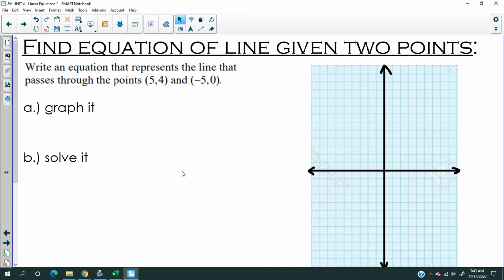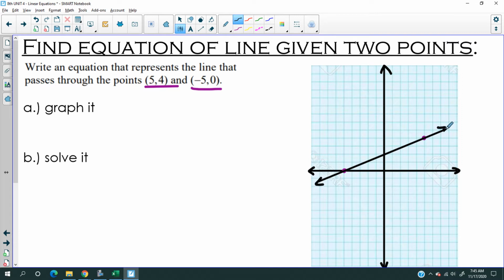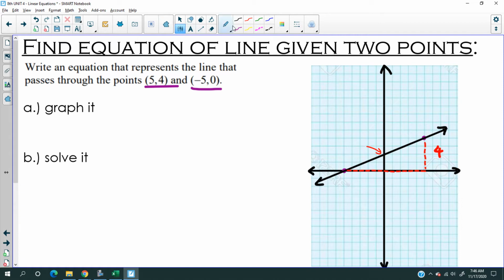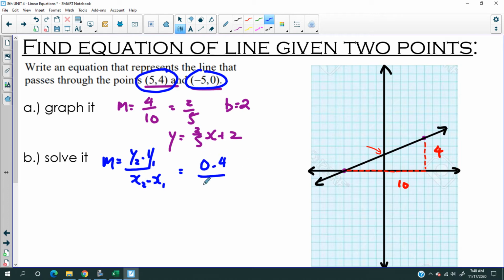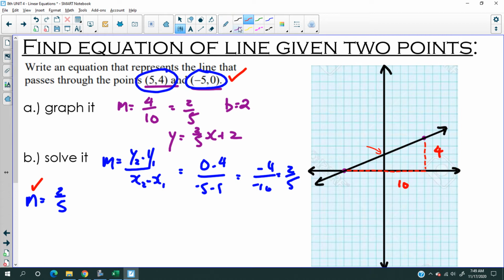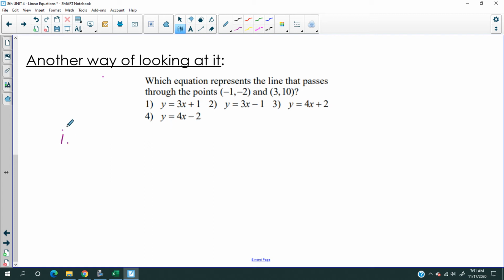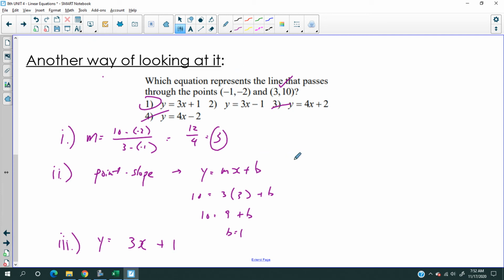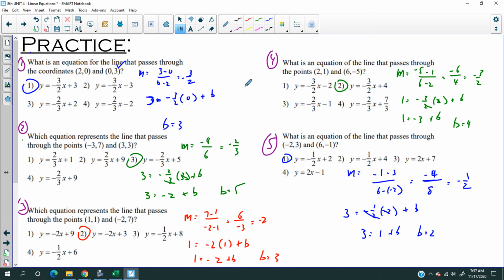8th: Unit 4 - Day 12 (find line given two points)